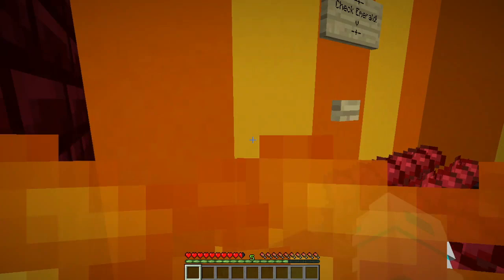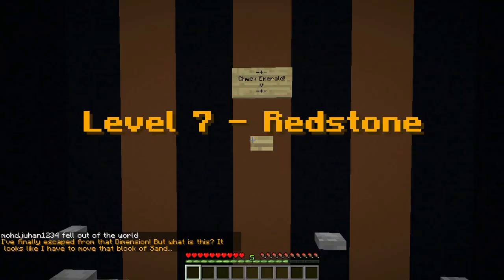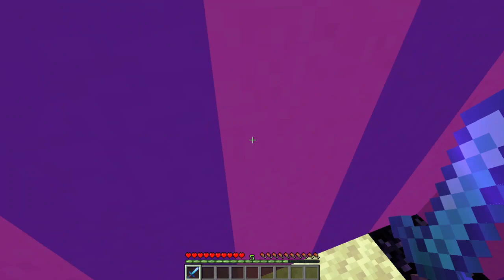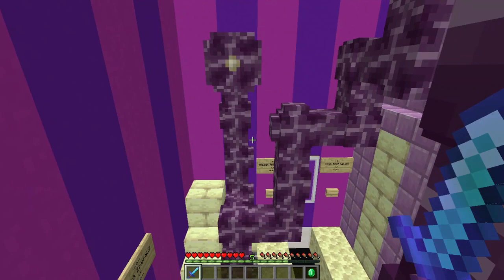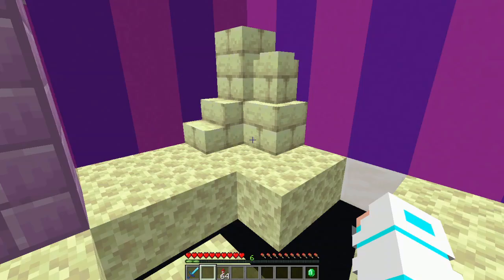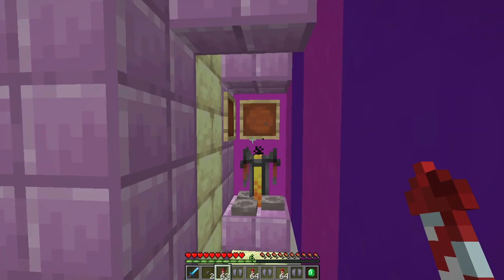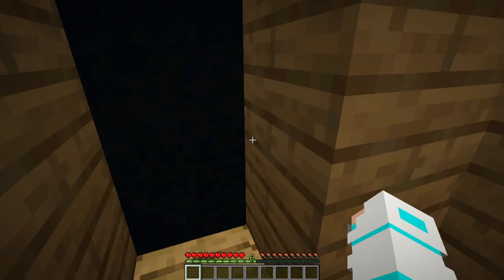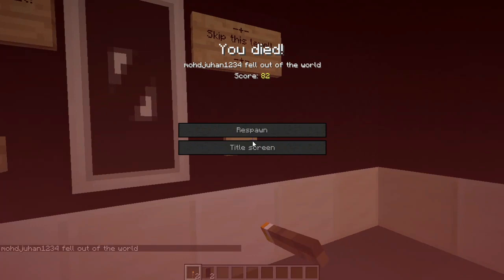Minecraft Craziest map part 2, Can I do this